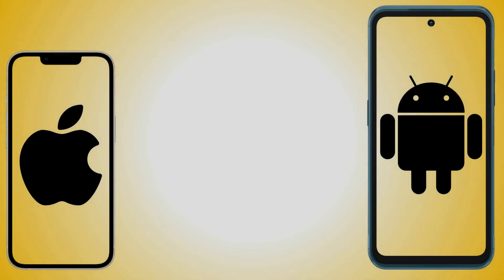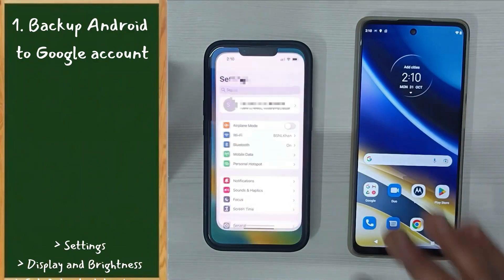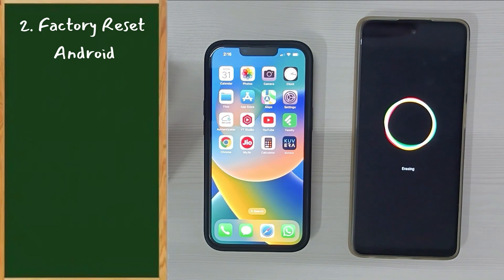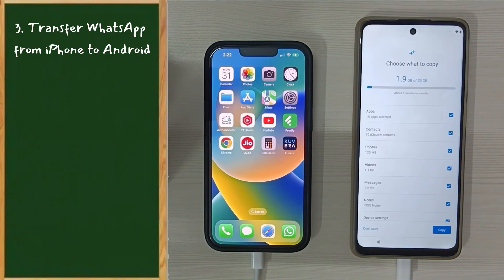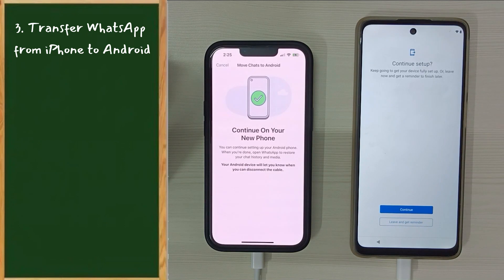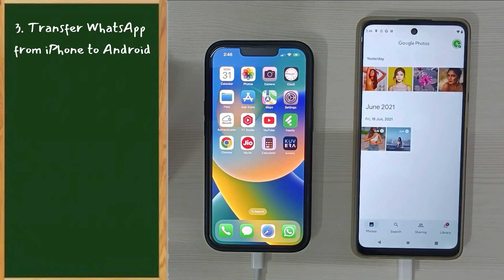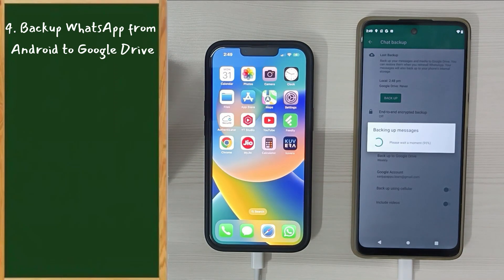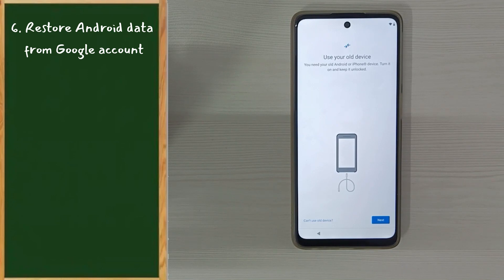How to transfer WhatsApp from iPhone to android [Free, After setup, Without losing Data, Resetting]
Whatsapp transfer from iphone to android
Transferring WhatsApp chats from iOS to Android
Transfer whatsapp from iphone to android free
move chat to android whatsapp
whatsapp migrate from iphone to android
Free app to transfer whatsapp chats from iphone to android
Apps not showing during data copy
Apps not listed duing setup
whatsapp move chats to android not working
icarefone whatsapp transfer free alternative
mobiletrans free alternative
Best Free CopyTrans Alternative
AnyTrans Alternative
google migrate tool
How to migrate your WhatsApp data from an iPhone to an Android phone
How do I transfer my WhatsApp messages from iPhone to Android 2022?
backuptrans iphone whatsapp to android transfer
transfer whatsapp business from android to iphone
how to transfer whatsapp chats from iphone to android
whatsapp from iphone to android
iphone to android whatsapp transfer
Icloud to Google Drive
How to Transfer WhatsApp from Android to iPhone 14
transfer whatsapp from iphone to android without cable
whatsapp iphone to android 12
move chats to android
how to transfer whatsapp from android to iphone 13
transfer whatsapp messages from iphone to android using google drive
Can we shift WhatsApp data from iPhone to Android?